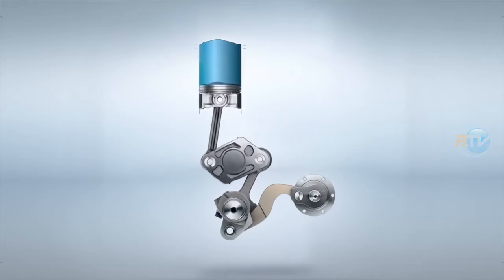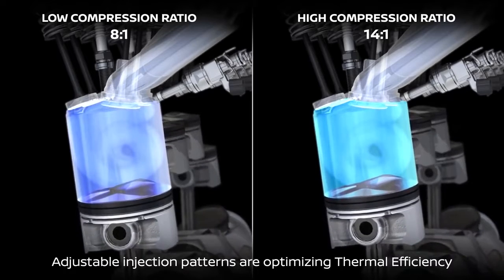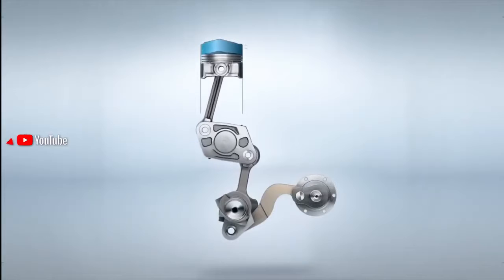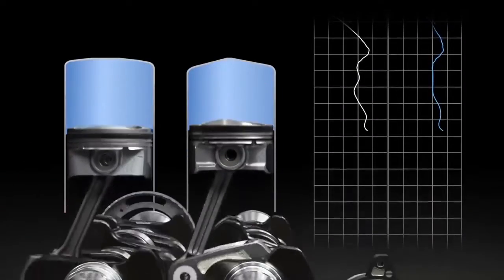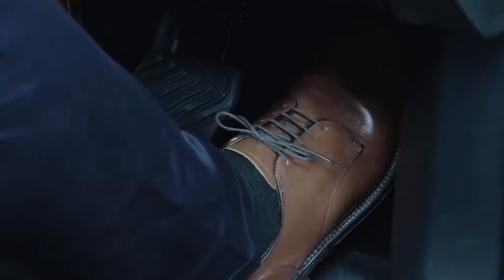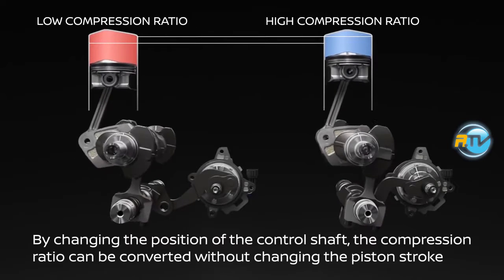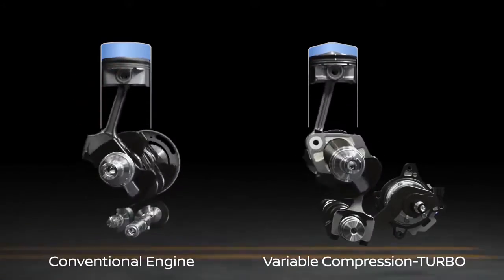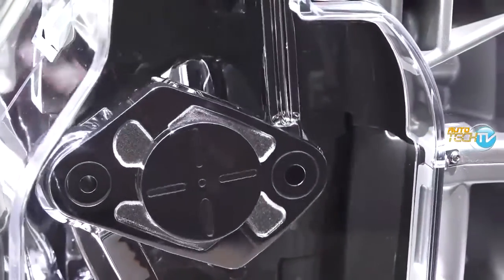How it works?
The world's first production variable compression ratio engine that simultaneously achieves high efficiency and high power while synchronizing with the driver's intentions. The VC-Turbo engine utilizes a multi-link system that continuously varies piston top dead center (TDC)? bottom dead center (BDC) positions, allowing free control of the compression ratio critical factor of power and efficiency, on demand. This makes it the world’s first production engine to achieve both overwhelming high power and surprising fuel efficiency - two performance characteristics that ordinarily oppose each other.